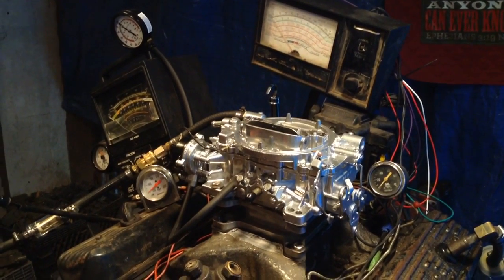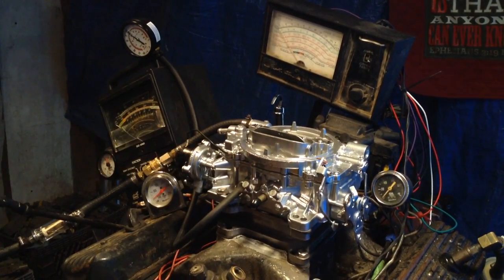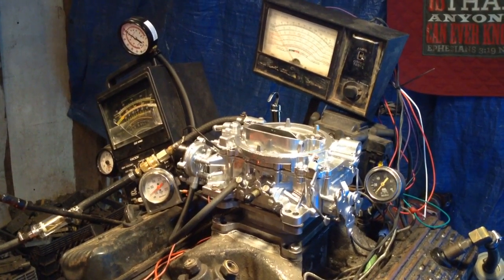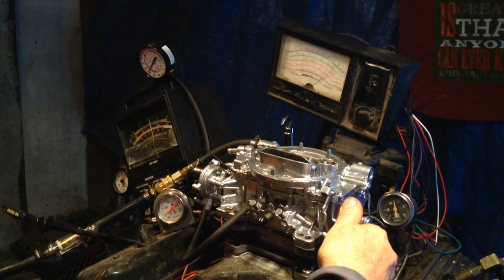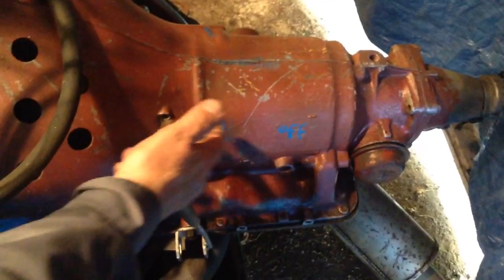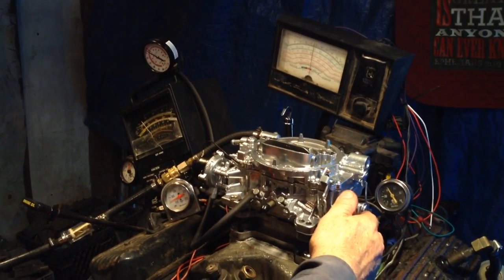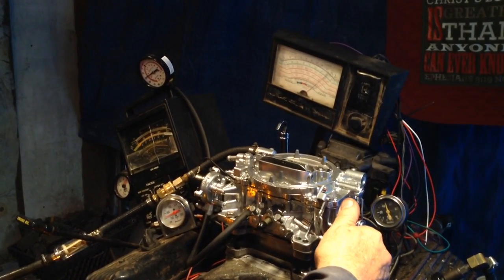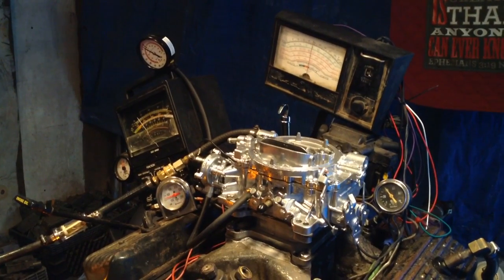Afb Carter test video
After